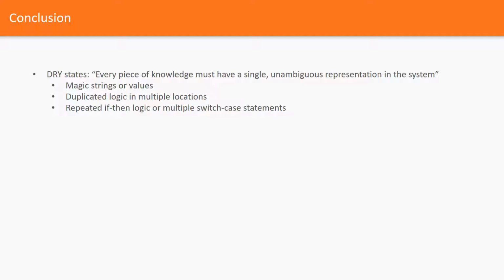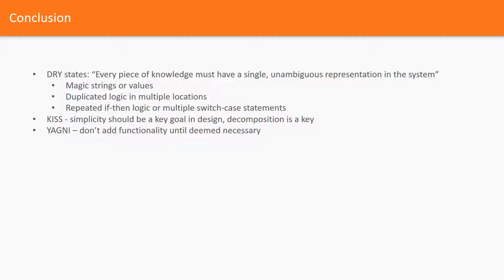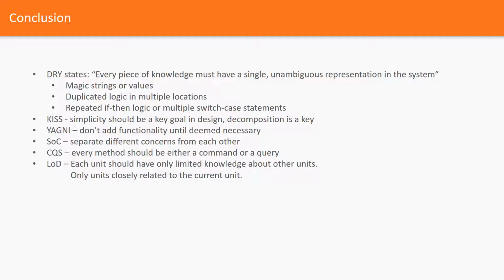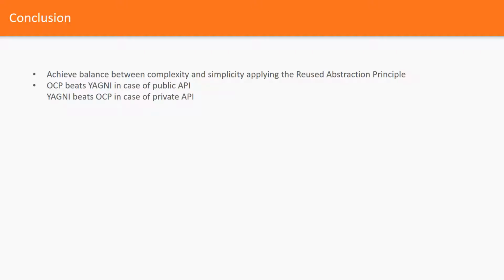Meta and SOLID Principles in C# Video Series - Conclusion